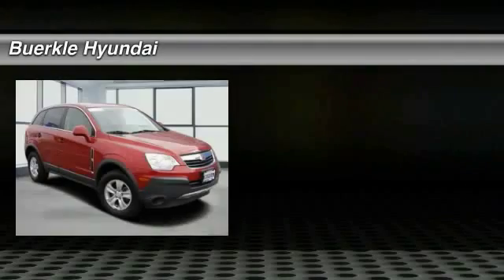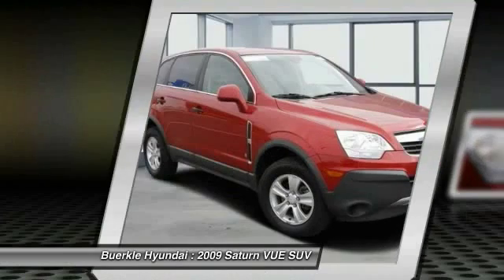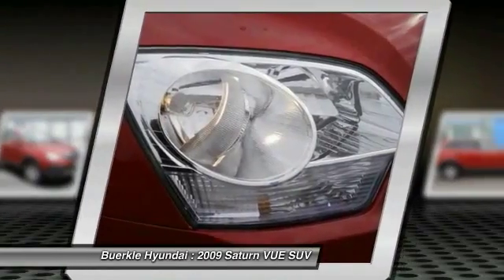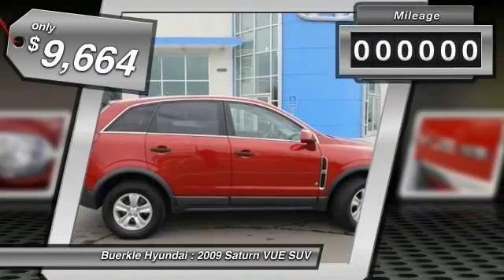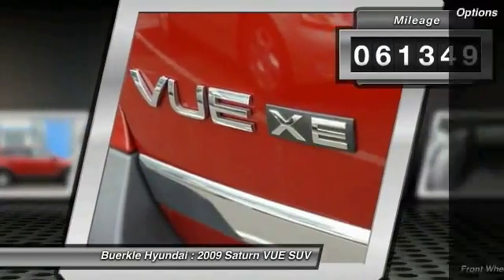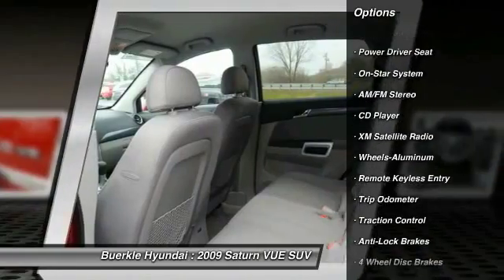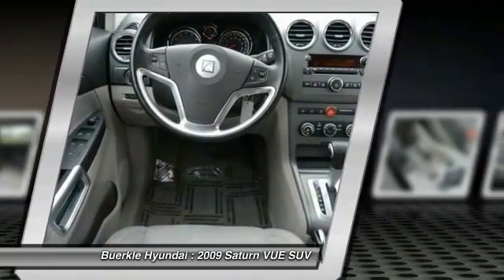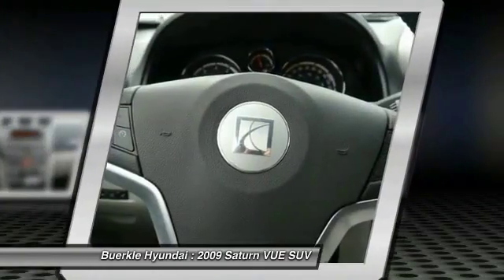2009 Saturn VUE Saint Paul, White Bear Lake, Minneapolis, Inver Grove Heights MN 235460A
Buerkle Hyundai
3350 Highway 61 North

Buerkle Hyundai
3350 Highway 61 North

Hurry in! Ready to roll! Wow! What a nice smaller SUV. This good-looking 2009 Saturn VUE has a great ride and great power. I really enjoyed driving it. It's very clean, almost new, and really fun to drive. Designated by Consumer Guide as a 2009 Recommended Compact SUV. Why take the bus, when this can get you there so much more conveniently and comfortably? Such superb fuel efficiency that you'll spend about as much on gas as you would have the bus fare! Buerkle--- A Better Way to Buy!